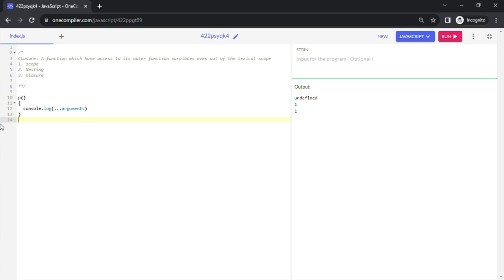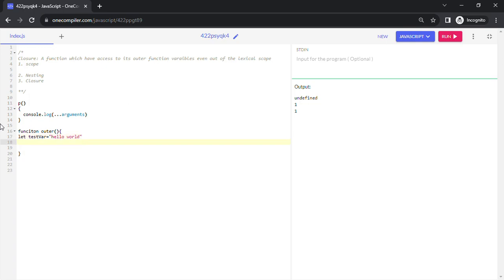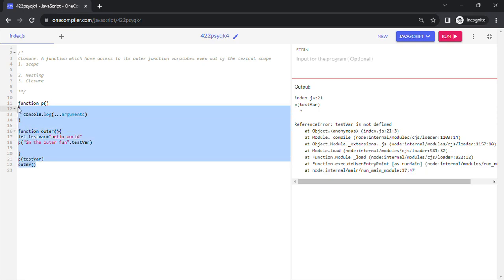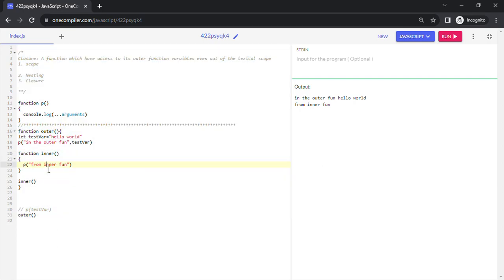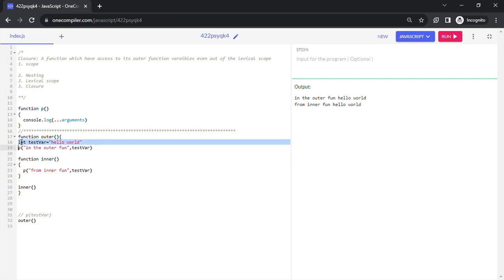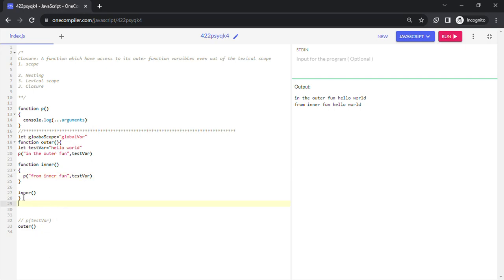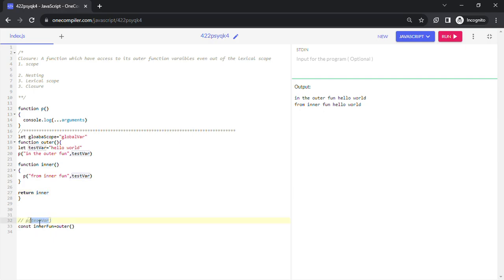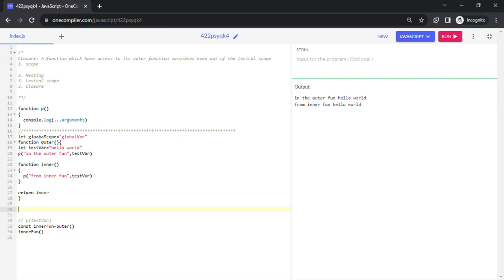Javascript-closure Lexical scope: step by step explanation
JavaScript closure step by step explanation,
-Scope
-Nesting
-Lexical scope
-And Closure